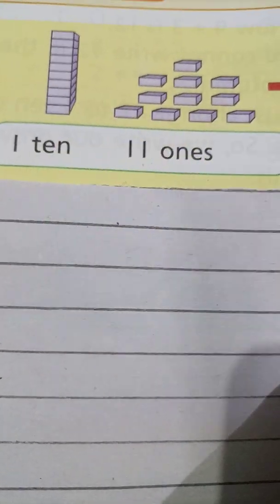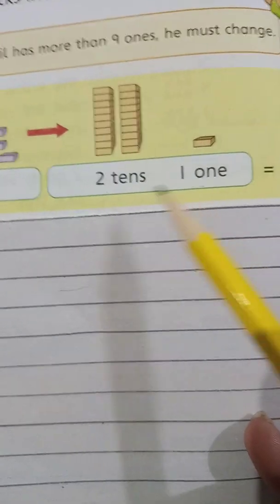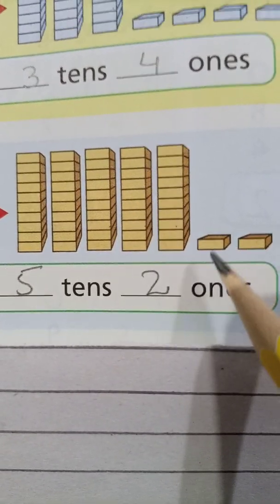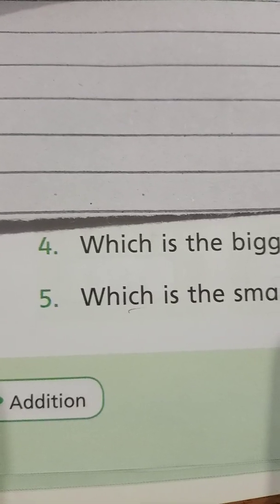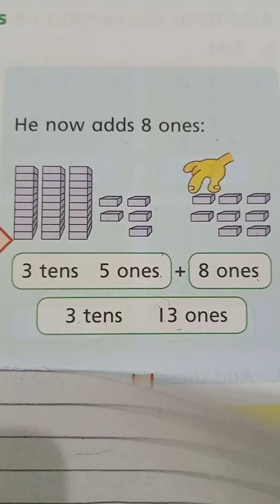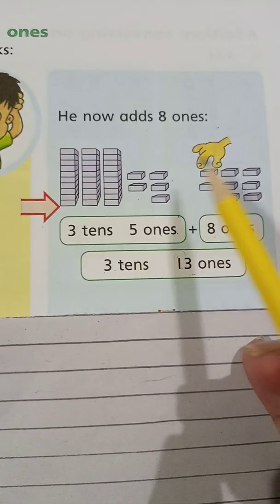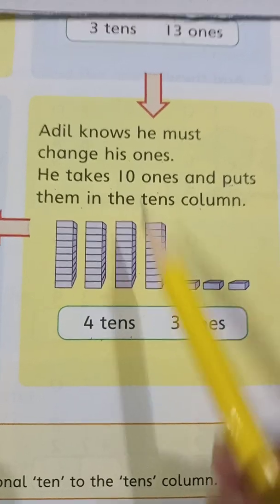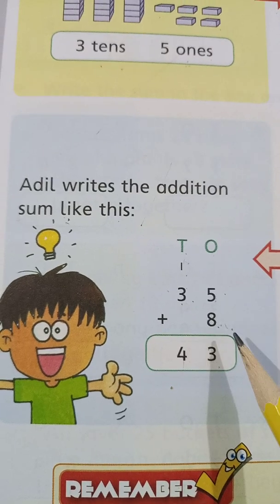Addition for grade 2